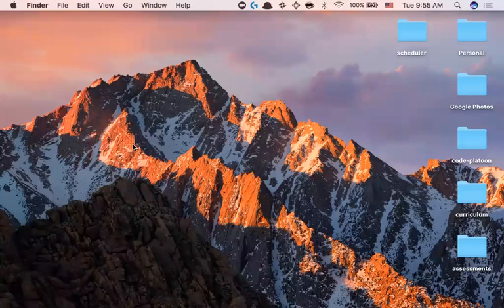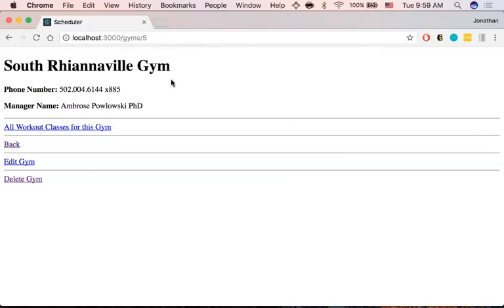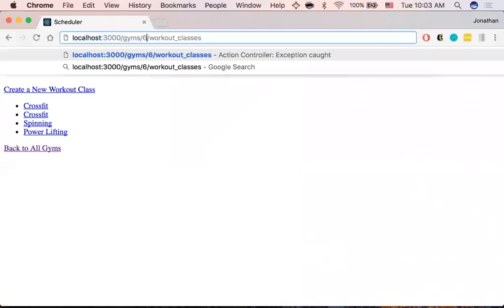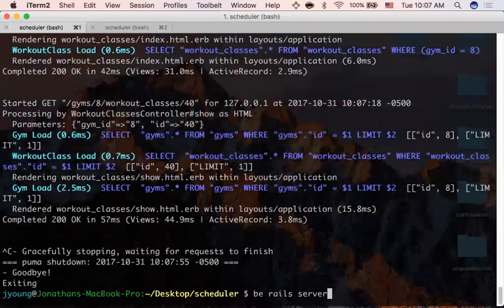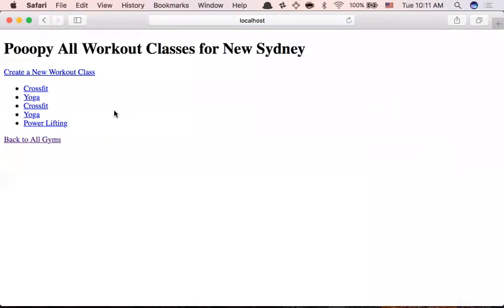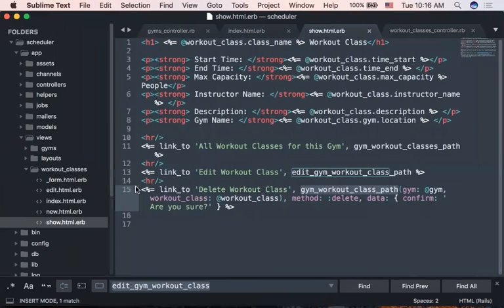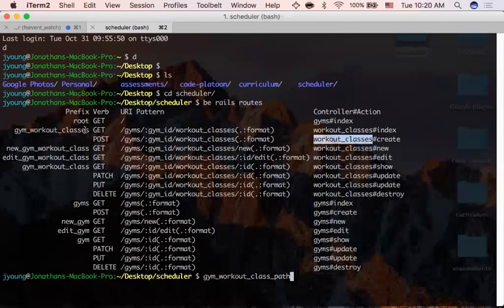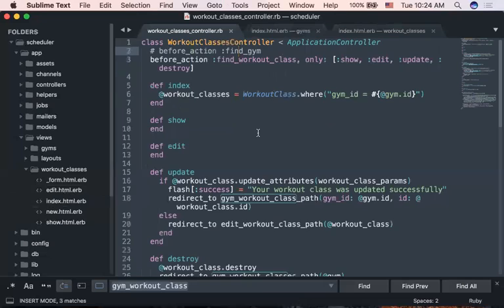W8D2: Nested CRUD (1 of 1)